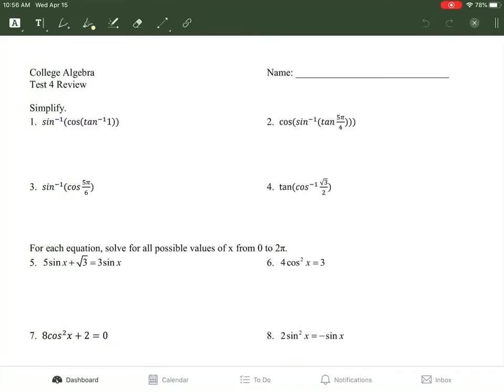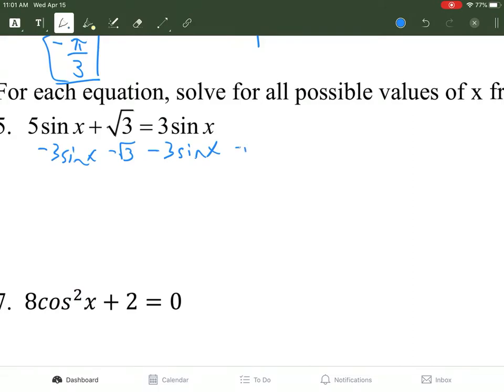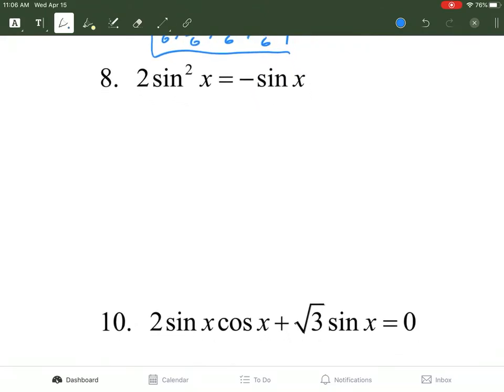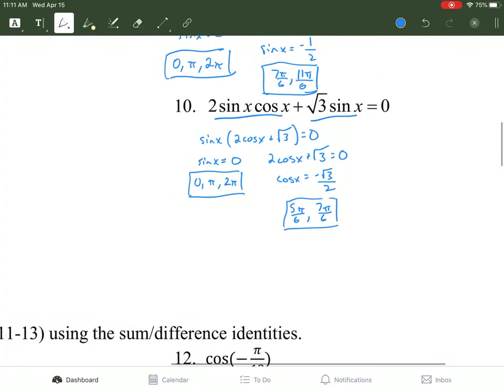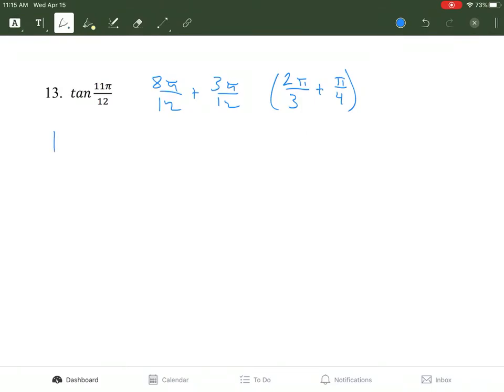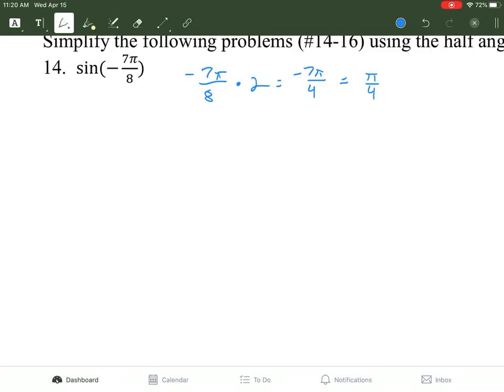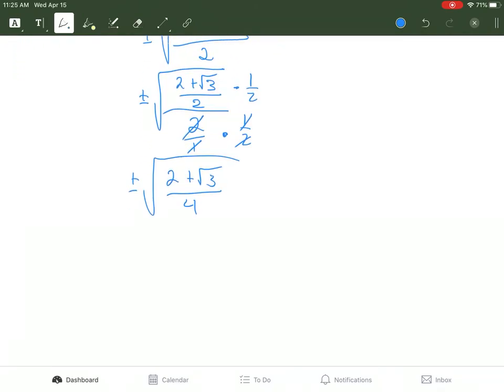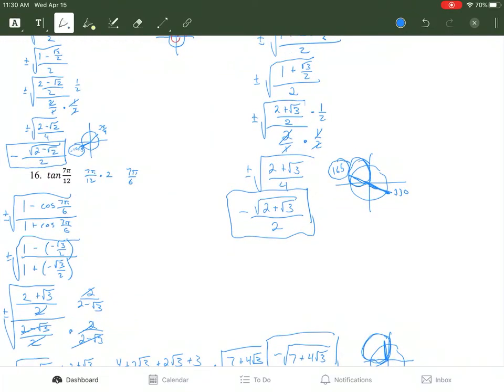College Algebra Unit 4 Review